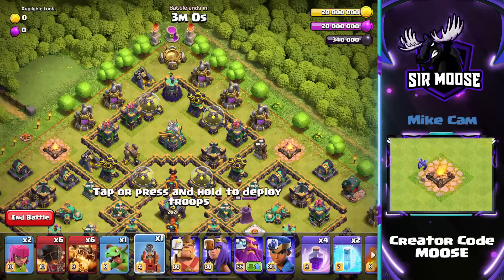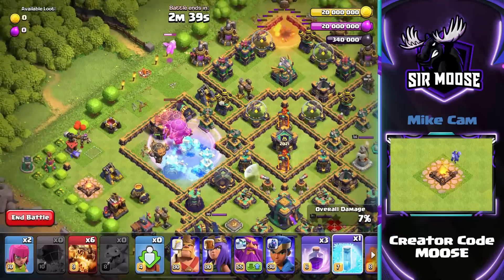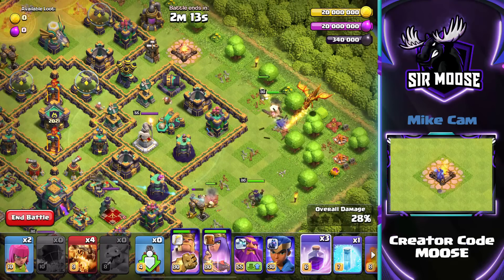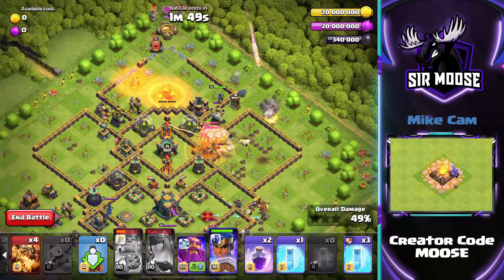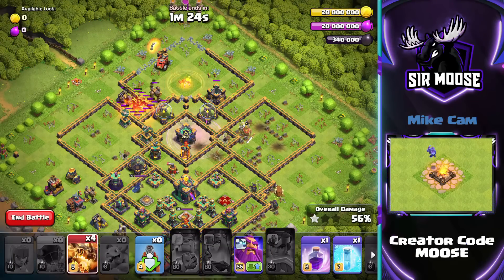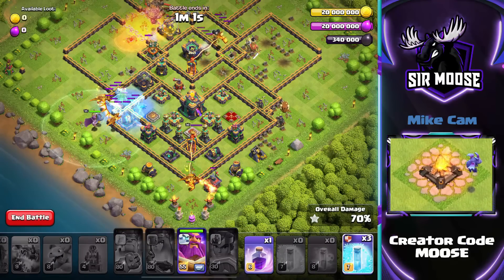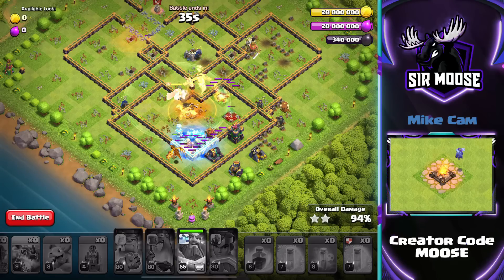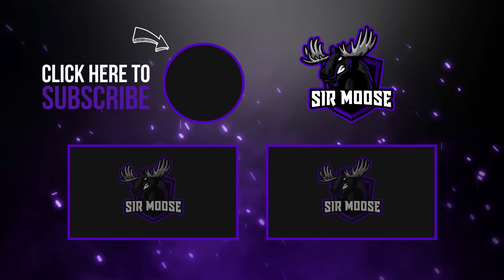3 Star 2021 Challenge (10 Years of Clash)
3 Star 2021 Challenge (10 Years of Clash)